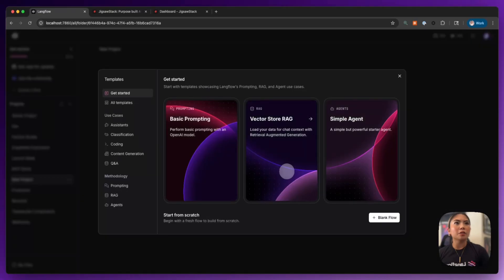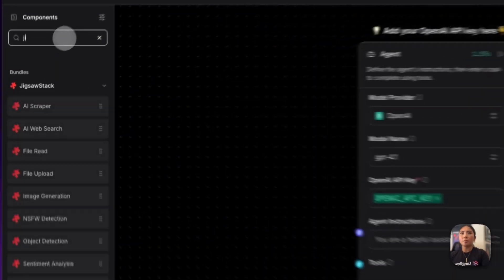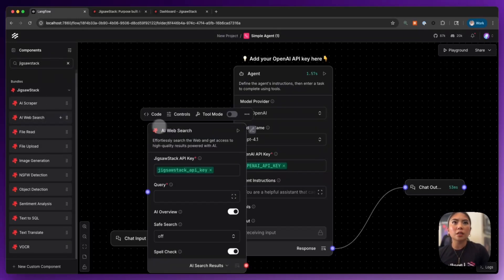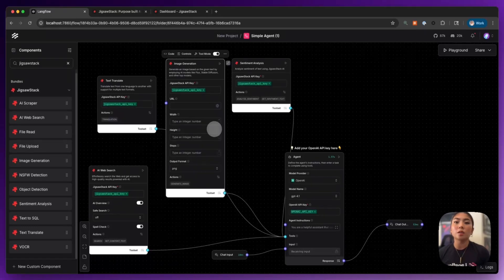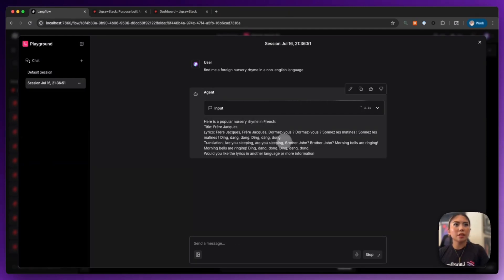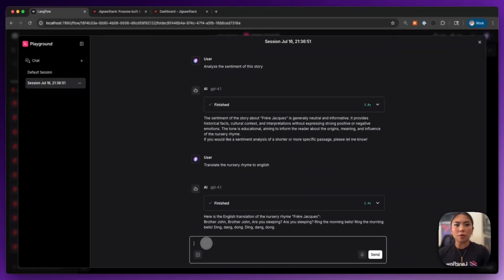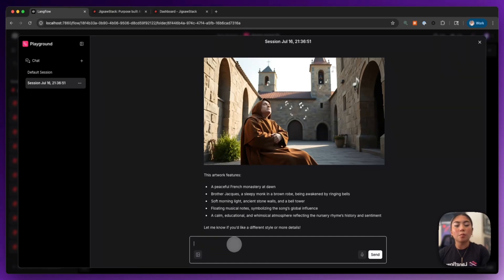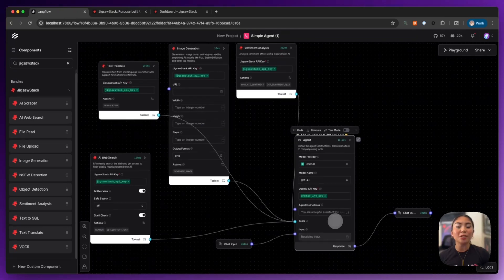How to Build an AI Image Generation Agent in Langflow with JigsawStack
Ever wondered what you need to build an AI Agent that can generate images? Today, Melissa Herrera (Developer Relations Engineer), will be walking you through an interesting demo that demonstrates JigsawStacks custom model capabilities as agentic tools in Langflow.

Chapters:
0:00 - Introduction: Building AI Image Agents
1:09 - Introduction to JigsawStack Components
2:02 - Building the Image Pipeline: Adding Tools
2:55 - Testing the Agent: Storytelling Image Demo
4:29 - Testing Different Image Styles (Cartoon)
4:58 - Wrap-up